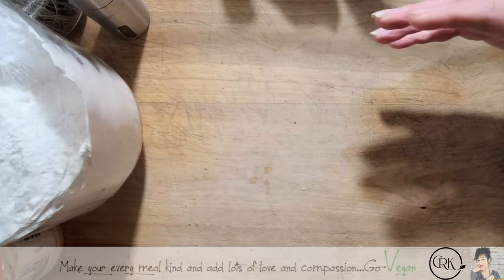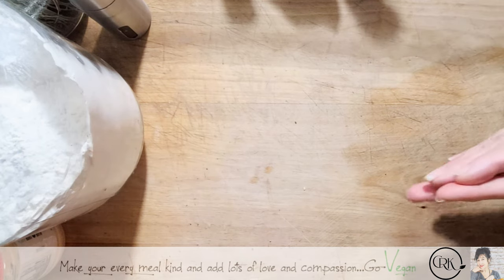MAKE SEITAN FAST AND EASY - MY NEW VEGAN MEAT-ROAST | Connie's RAWsome kitchen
VERY EASY VERY FAST AND MOSTLY VERY DELICIOUS. ENJOY AND IF YOU WANT TO TRY MY 5 SPICE SEASONING THAT I MAKE HERE'S THE LINK TO THE RECIPE YOU CAN NOW ALSO VISIT ME AT RUMBLE!

MONTREAL, QUE.